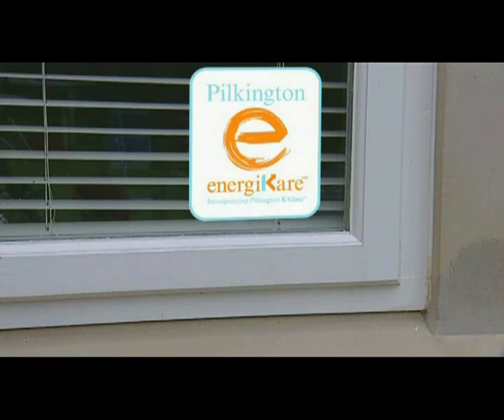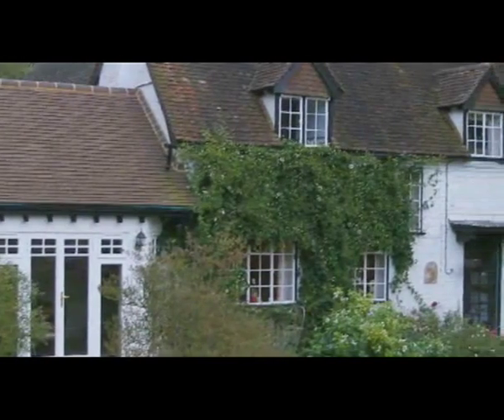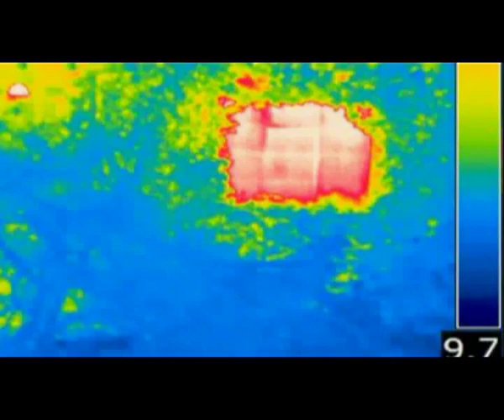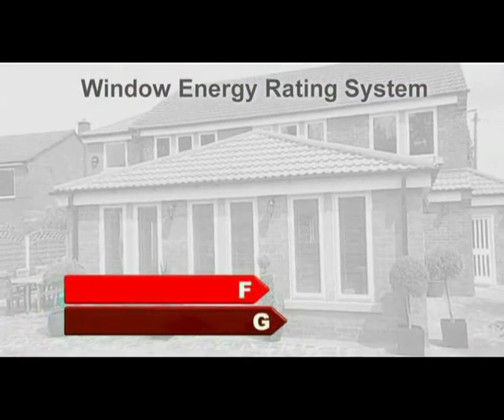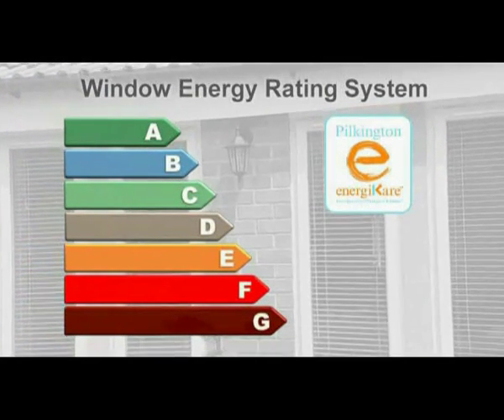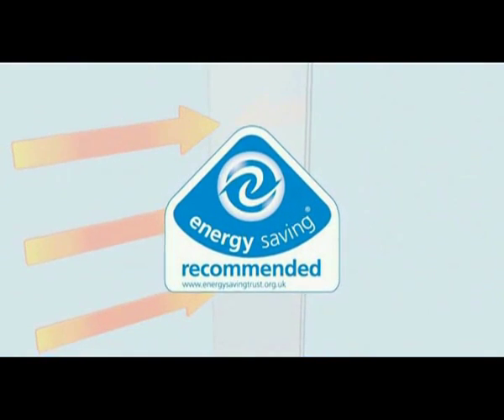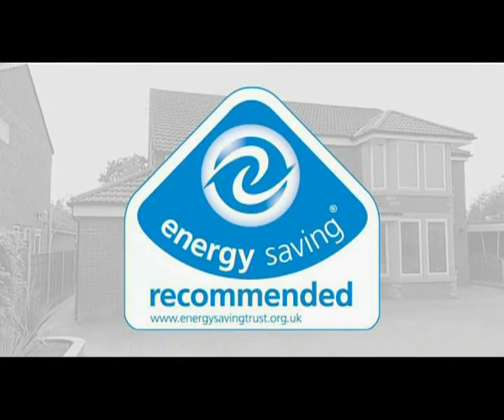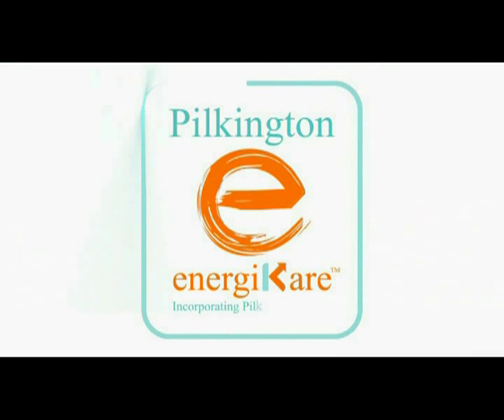Pilkington energiKare™ Thermal Demo - Energy-effient glazing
Video designed to educate consumers on energy-effient glazing and how Pilkington energiKare could help to reduce heating bills and lower CO2 emissions.